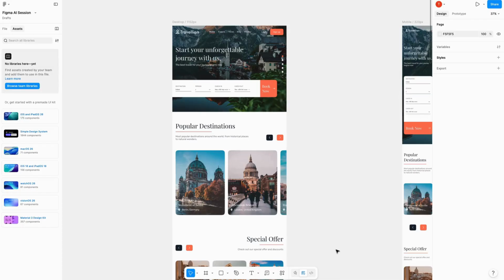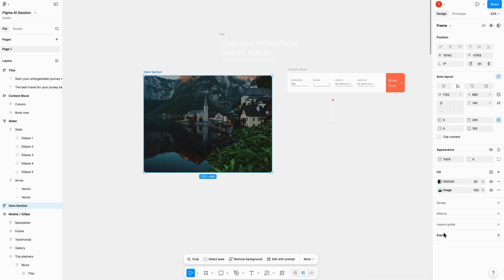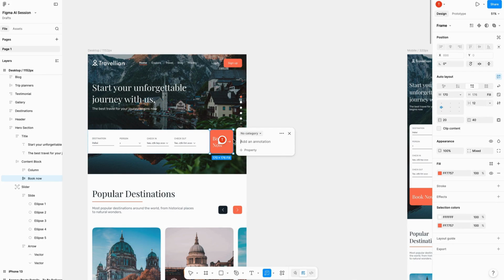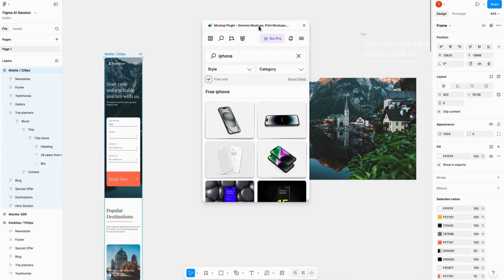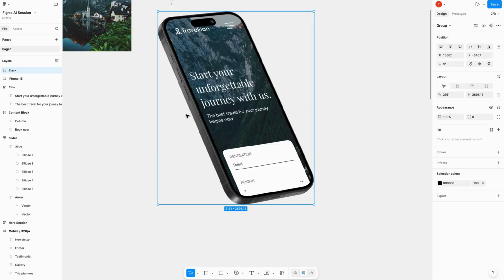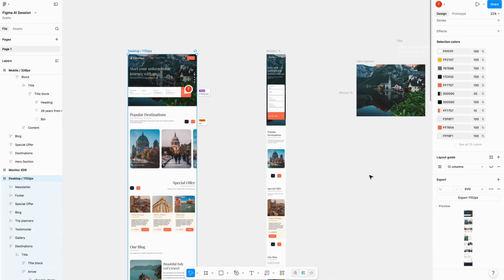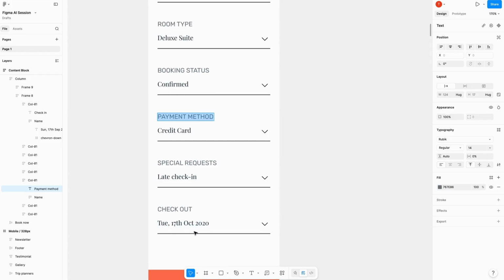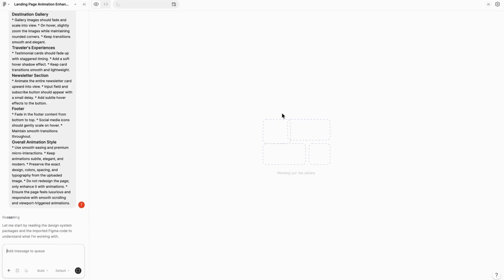Figma Tutorial for Beginners: Basics of Figma & Figma AI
Want to learn Figma faster and design smarter with AI?

In this video, we cover the fundamentals of Figma along with the latest AI-powered features that are transforming the design workflow. Whether you're a beginner, UI/UX designer, no-code builder, or product manager, this session will help you get started with Figma and improve your productivity.

🎯 Perfect For:

UI/UX Designers
Product Designers
No-Code Developers
Startup Founders
Students & Beginners
Freelancers